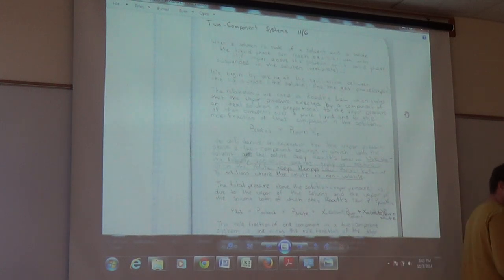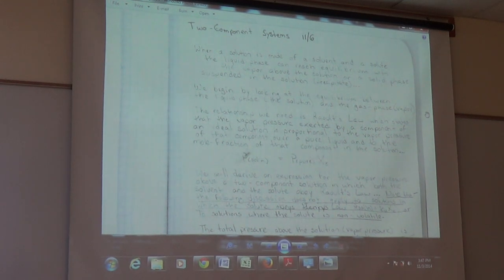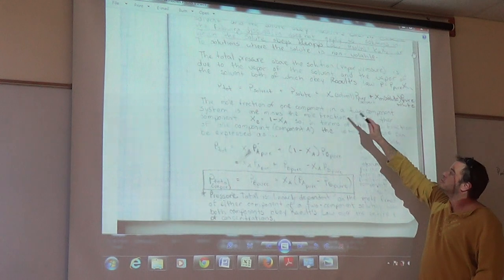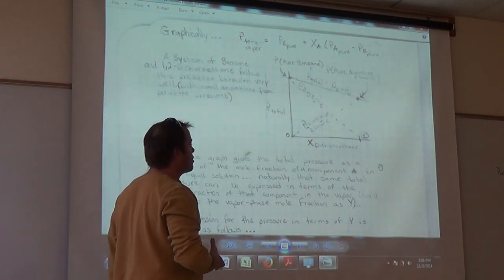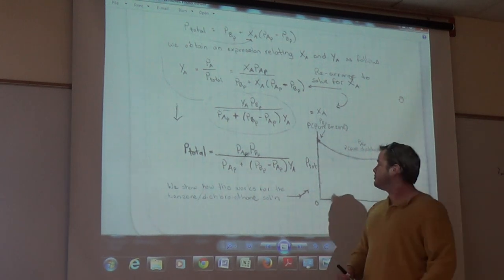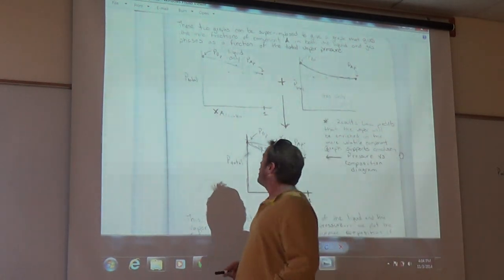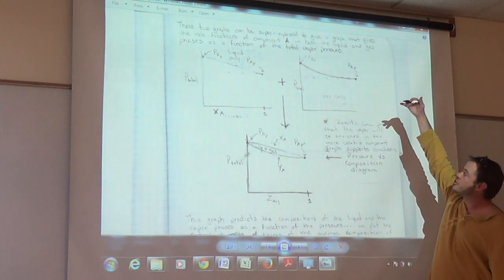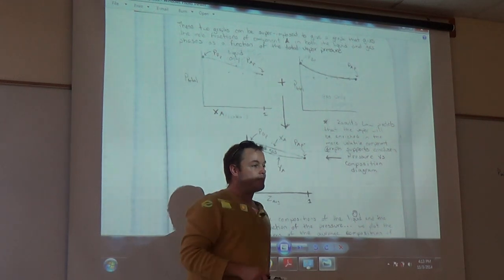2 Component Phase Diagrams 001